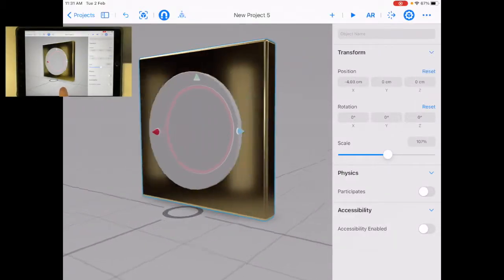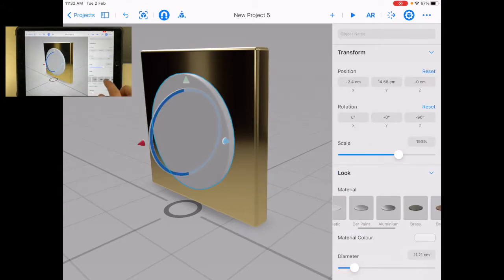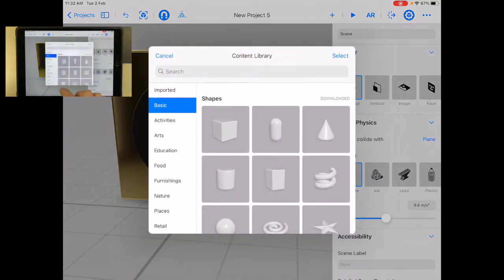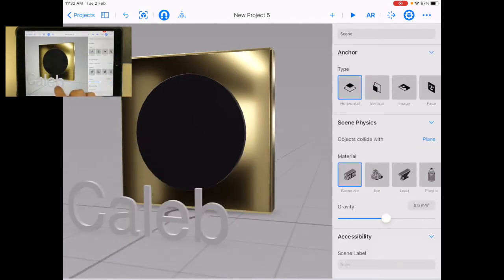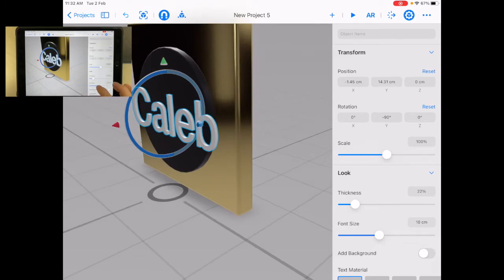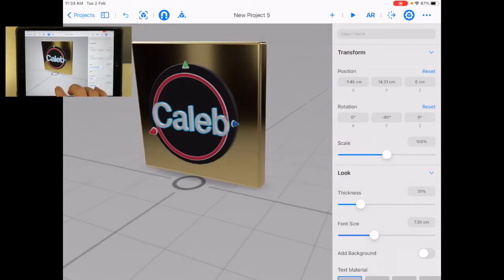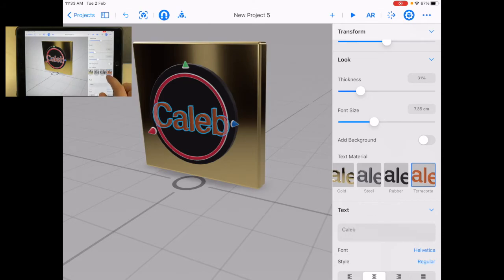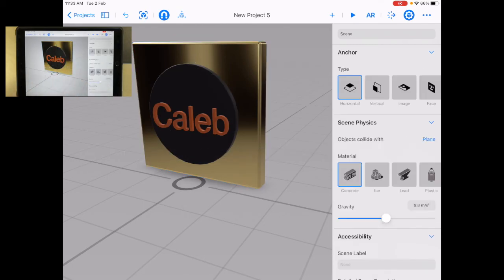Create an Augmented Reality app icon in Reality Composer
Lesson 3 - Create your own app icon that can be viewed in augmented reality